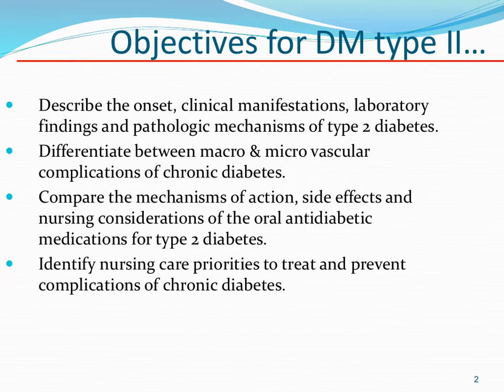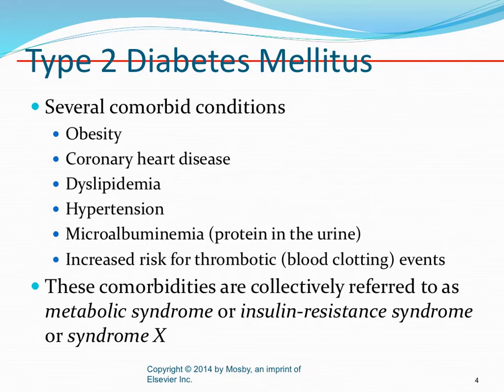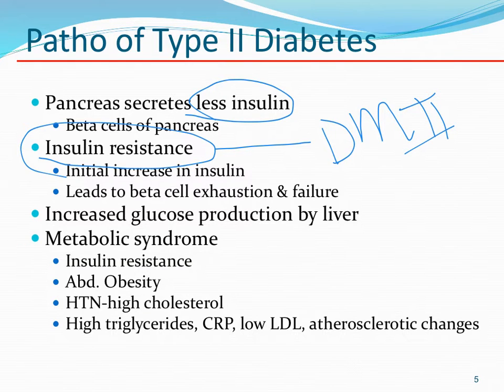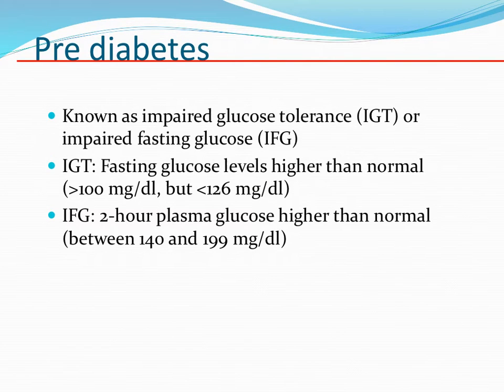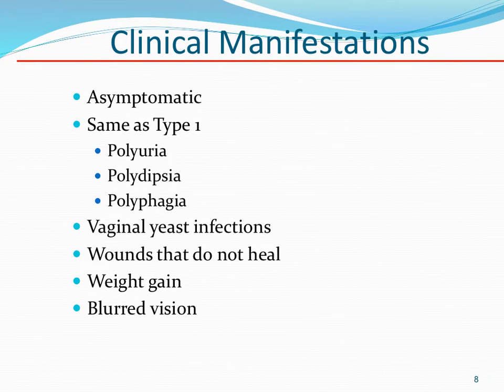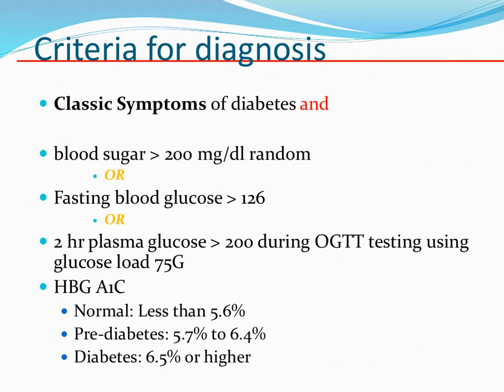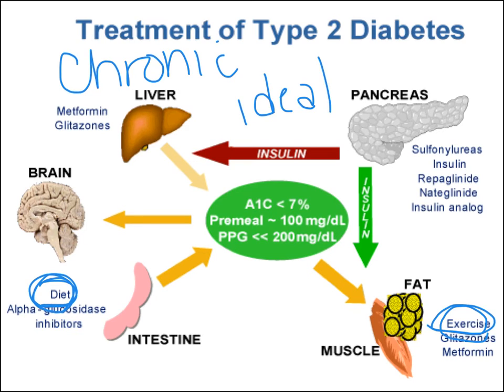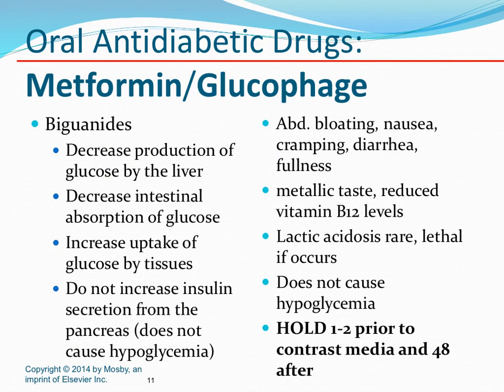DM II Part I